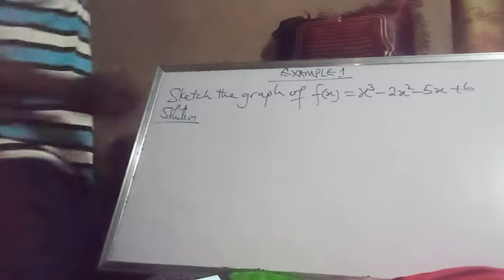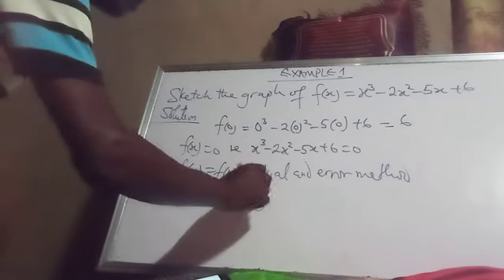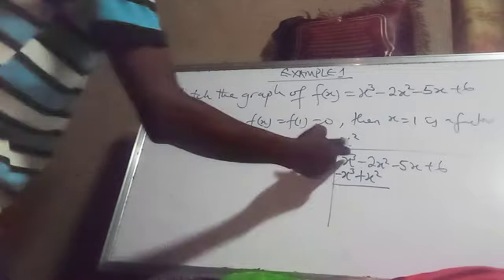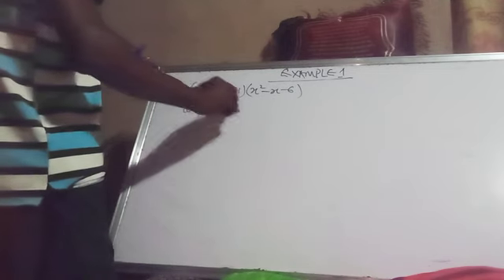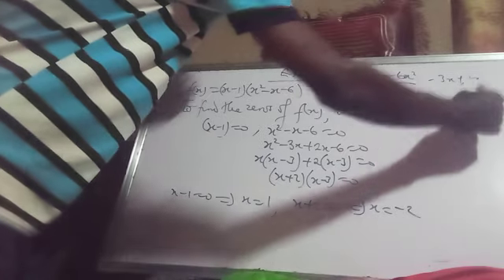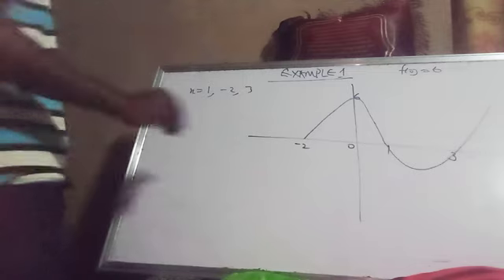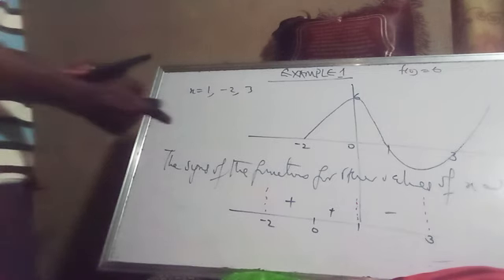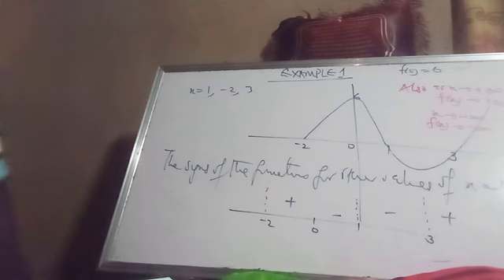Worked example on cubic function